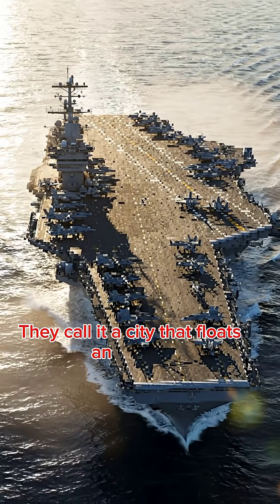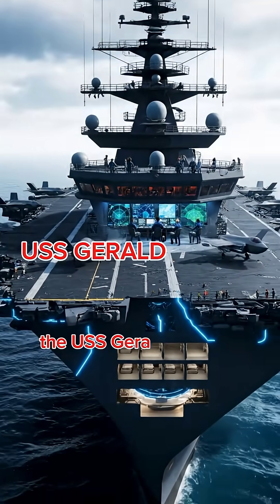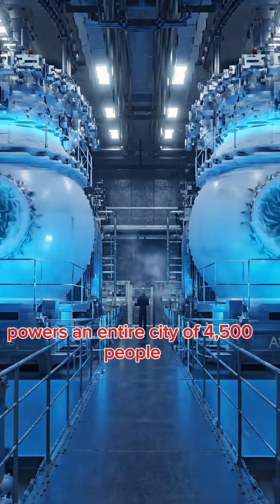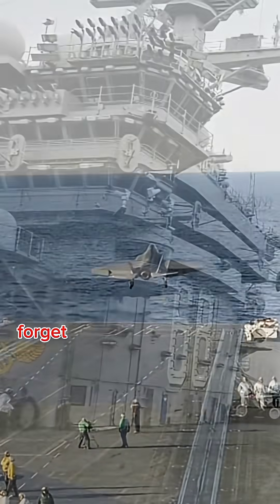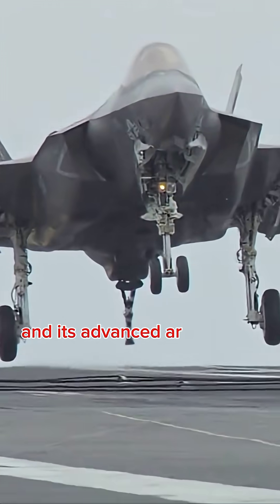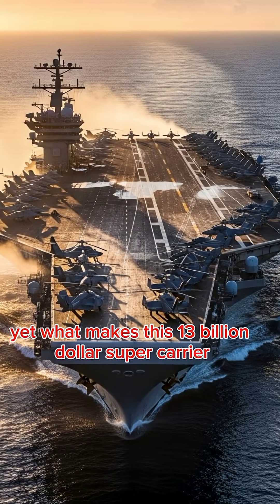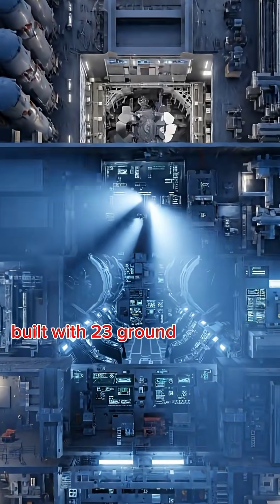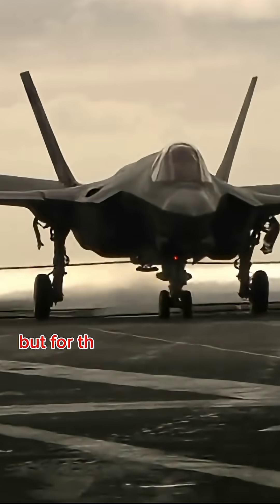USS Gerald R. Ford – America’s $13 Billion Floating Fortress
Step aboard the USS Gerald R. Ford the world’s most advanced aircraft carrier and a $13 billion floating fortress. Powered by twin nuclear reactors and packed with revolutionary technology, it redefines the future of naval warfare.